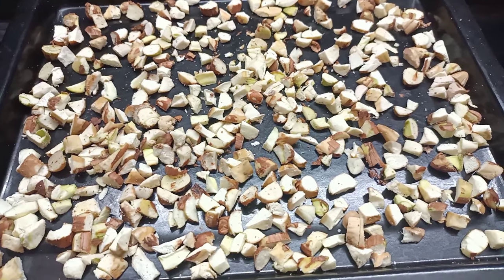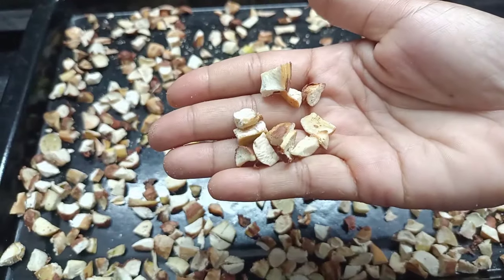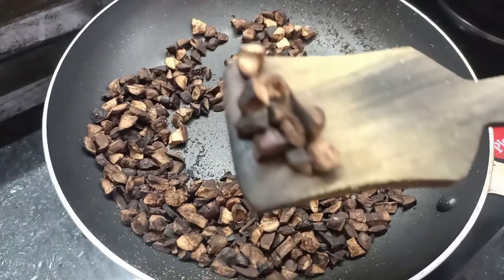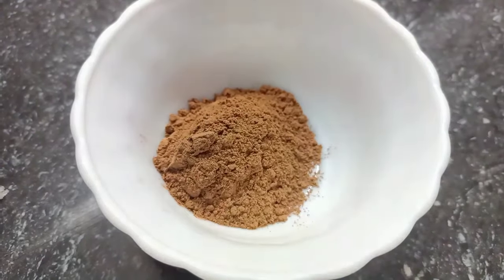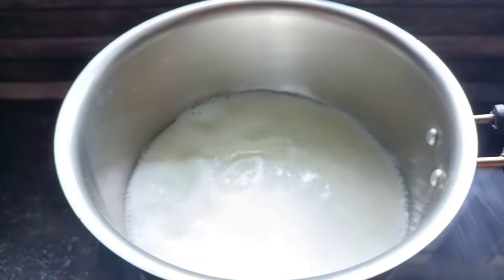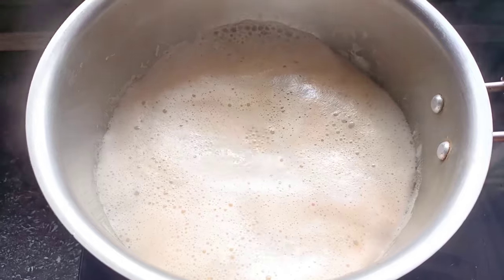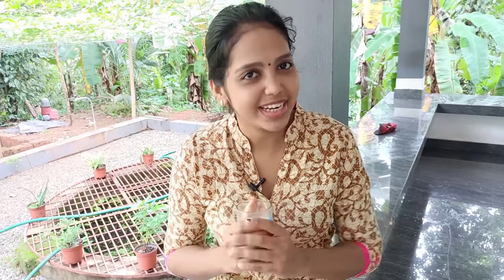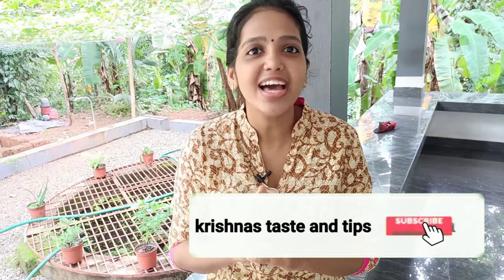ചക്ക കുരു ഉണ്ടോ ,ഒരു രൂപ പോലും ചെലവില്ലാതെ കോഫി പൗഡർ വീണ്ടിൽ ഉണ്ടാക്കാം/Jackfruit seed Coffee Powder